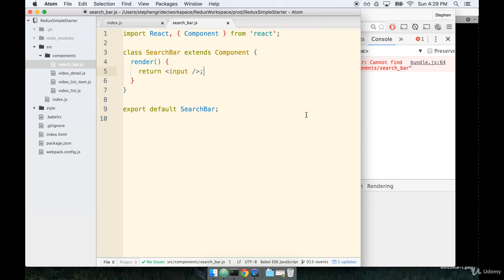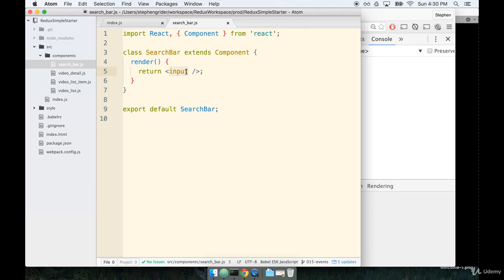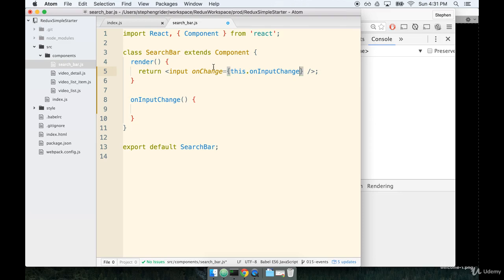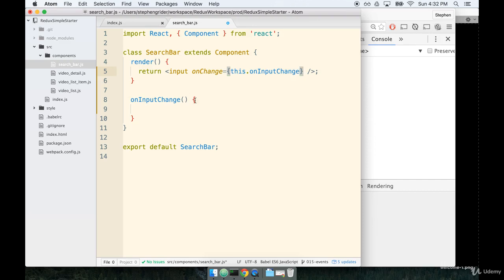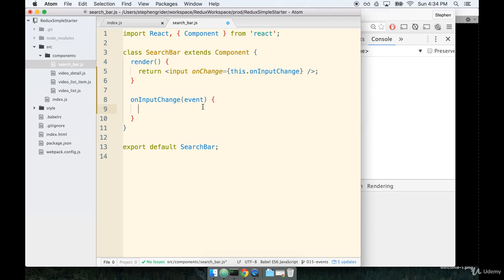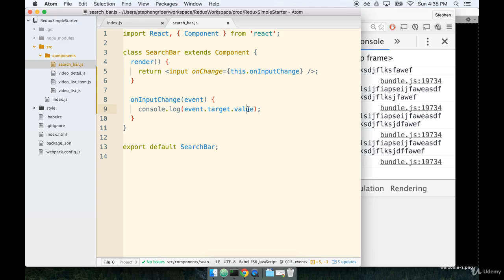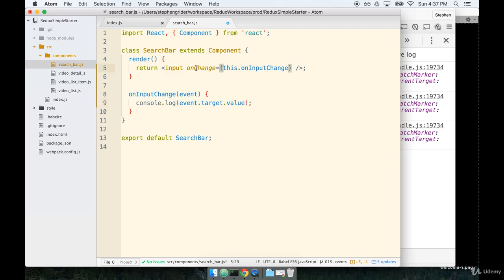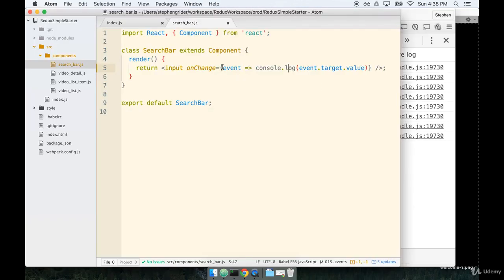Handling User Events -- 15